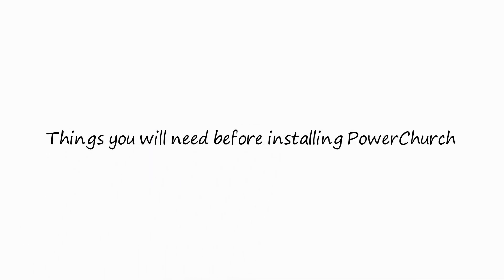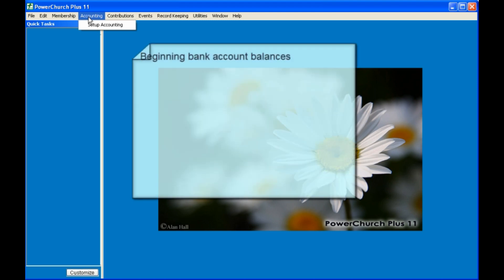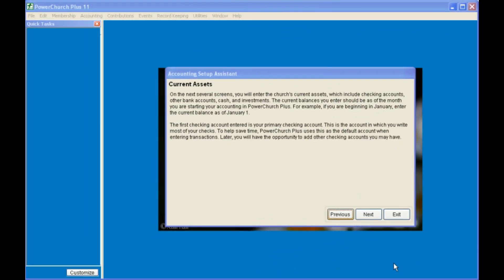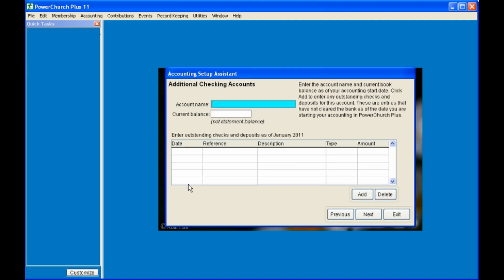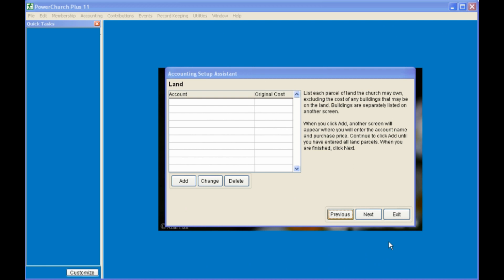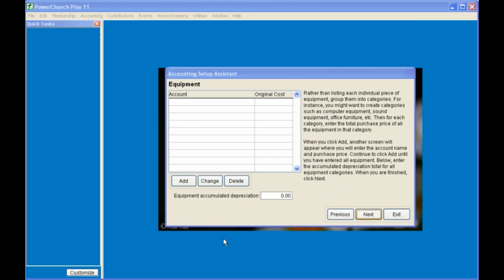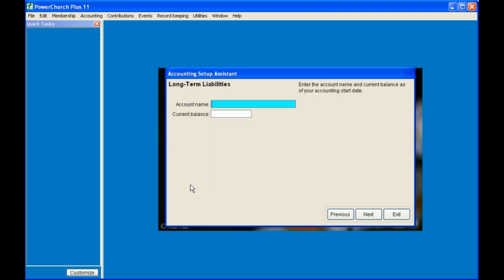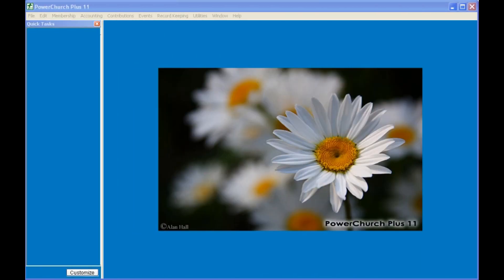PowerChurch tutorials - Setup Accounting - Installing PowerChurch Help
PowerChurch tutorials - Setup Accounting - Installing PowerChurch Help.  This PowerChurch tutorial will provide help with installing PowerChurch software.  It will show you the steps to through to set up the accounting in PowerChurch for the first time, or if you are choosing to start over in PowerChurch.  There are some numbers you will need to gather before beginning the installation process in PowerChurch.  This video will help you know what information to gather before starting the installation process in PowerChurch.